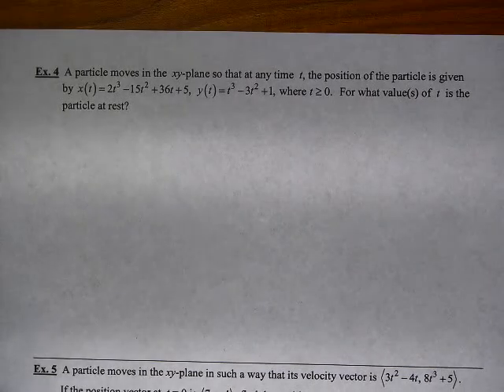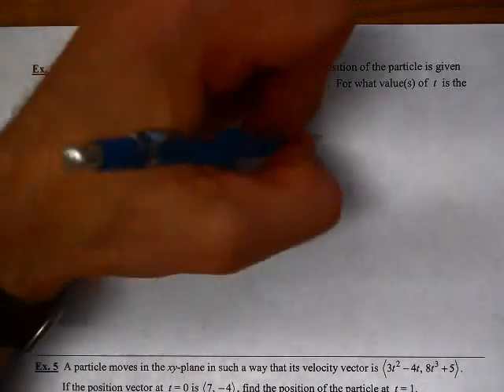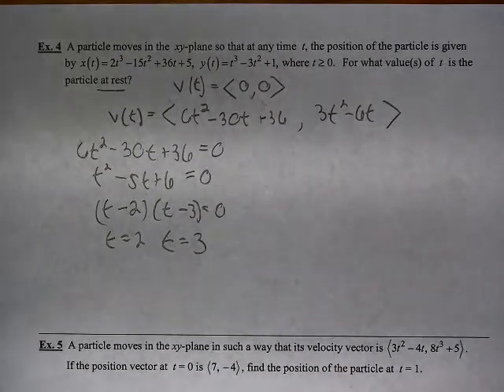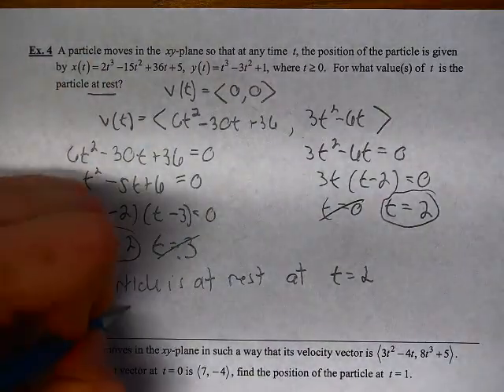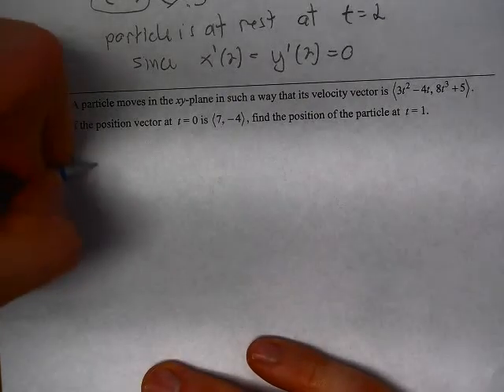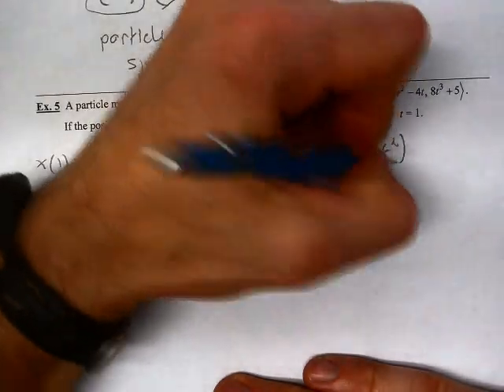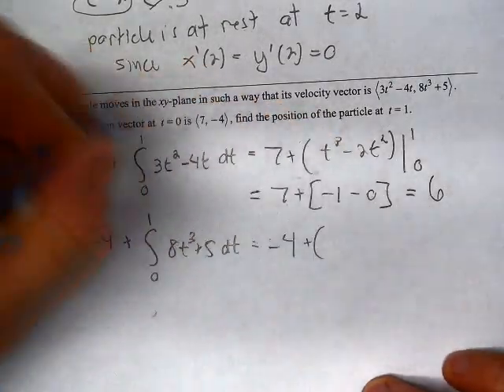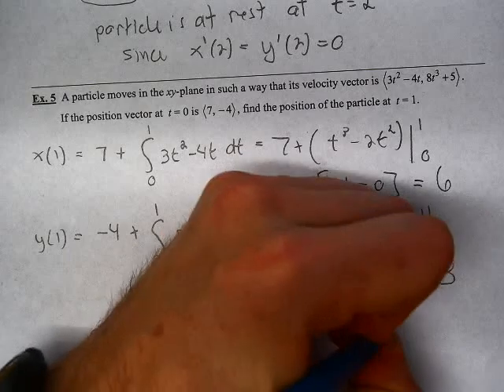Vectors, p2 revised